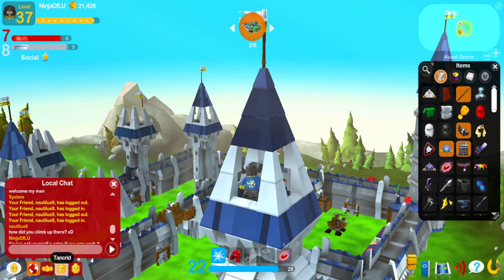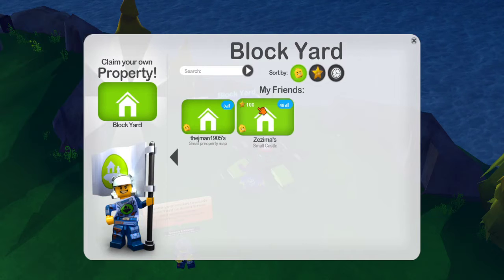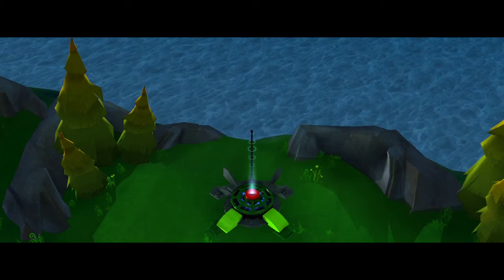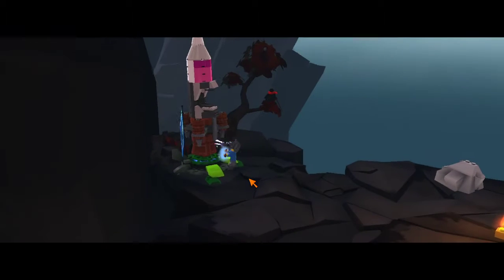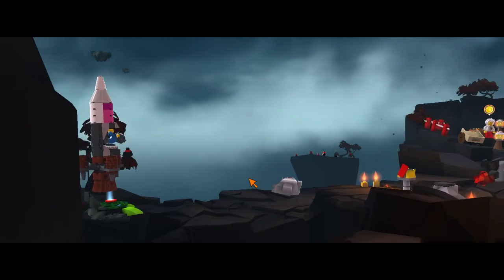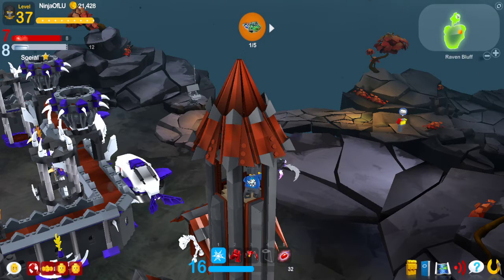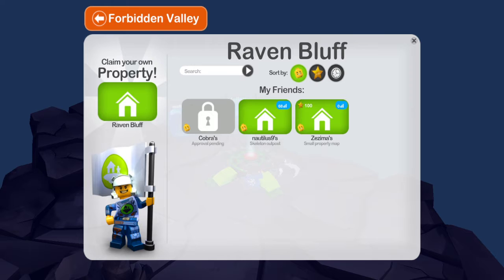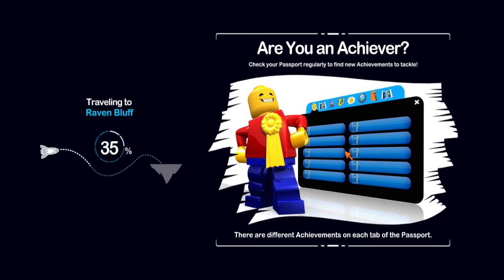Some property parkour and demonstrating a bug for the first time!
Ooops, I think I might have linked this video in a stream at some point, when it was still private...